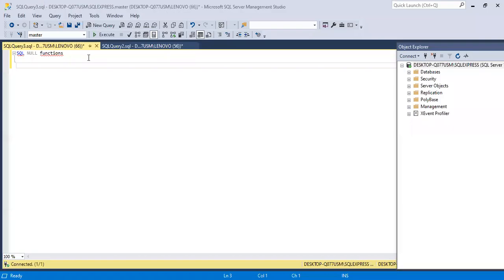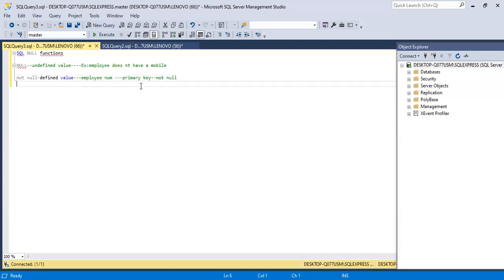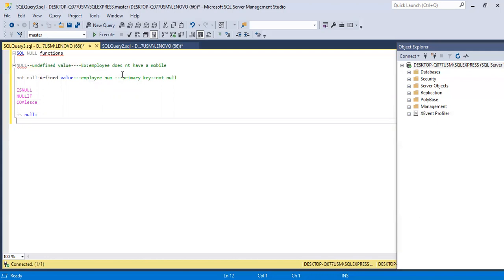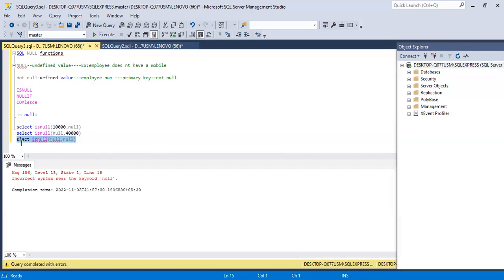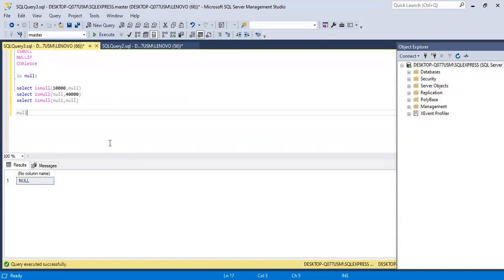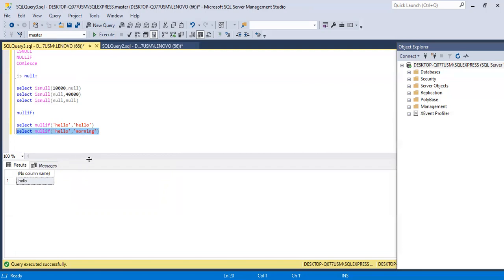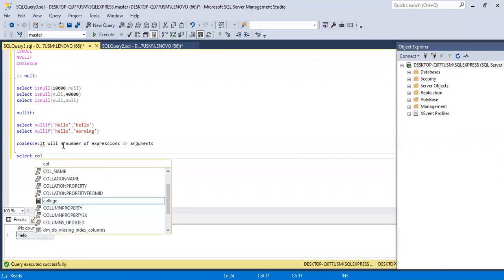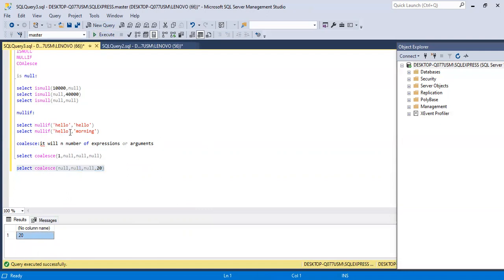SQL NULL function